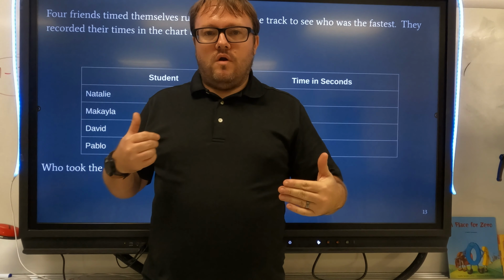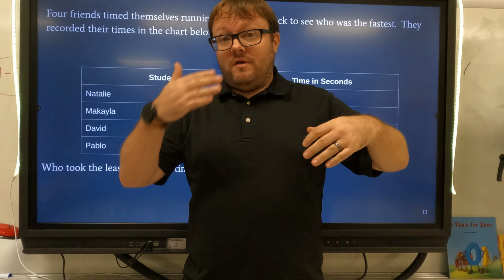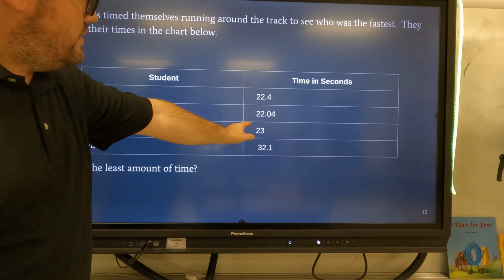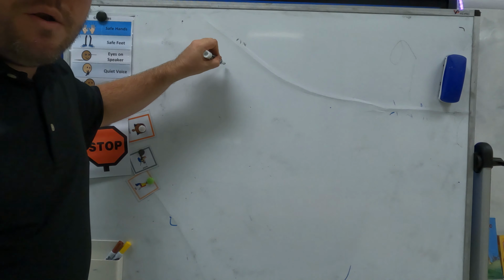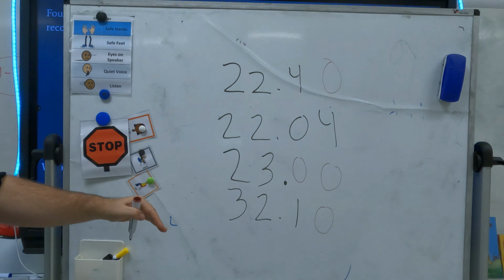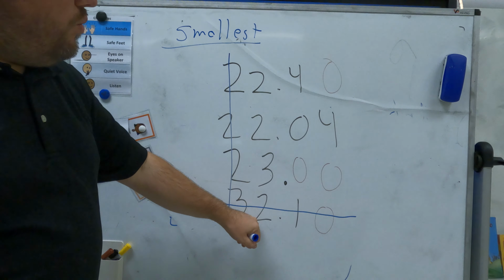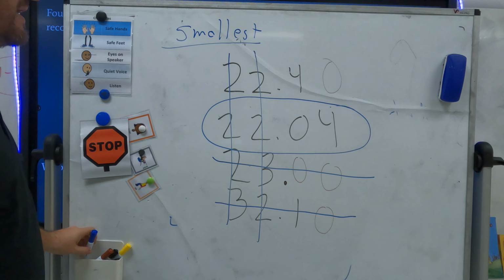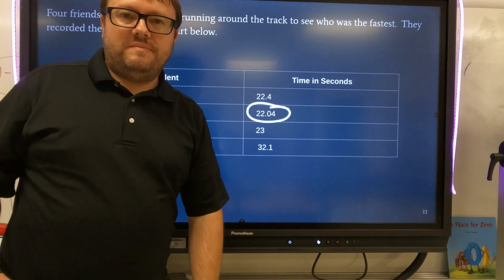Comparing Decimals in Word Problems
1) Write all of the decimals down that you are comparing vertically lined up by the decimal.
2) Compare based on place value and what the problem is looking for.